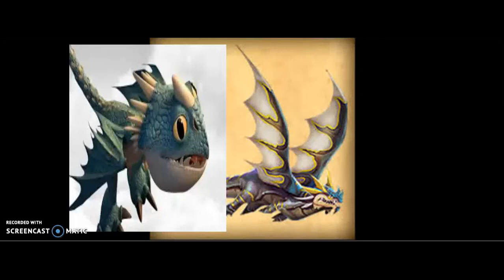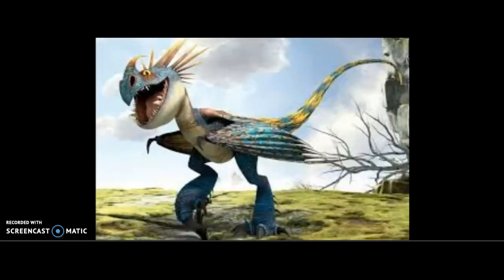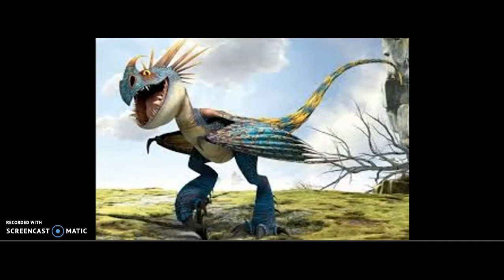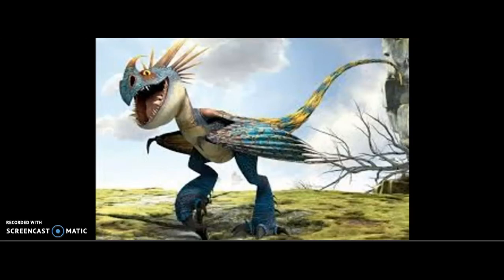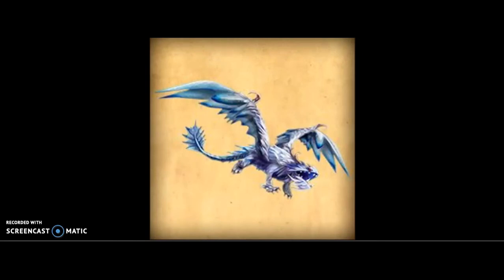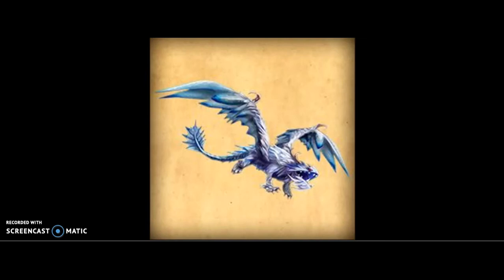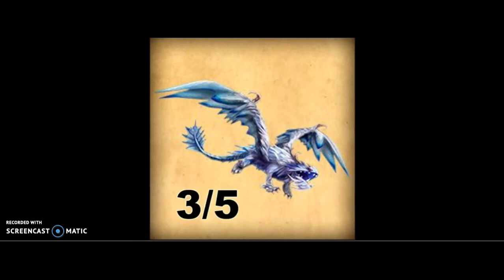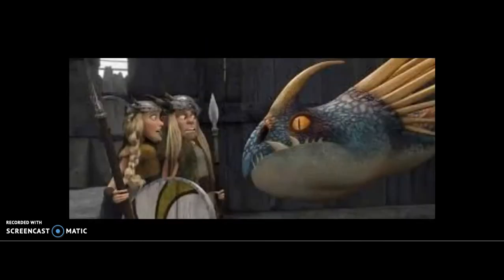Egg biter Vs Deadly nadder Httyd Dragon tournament